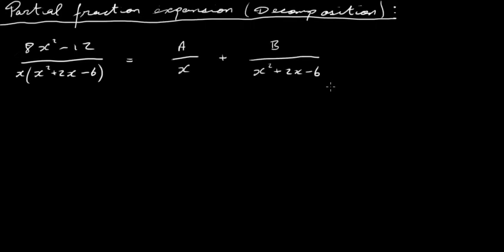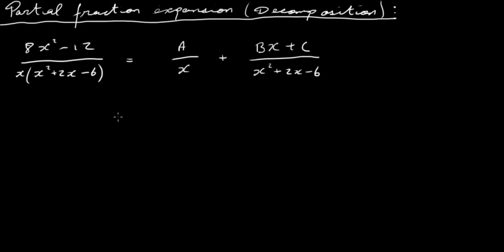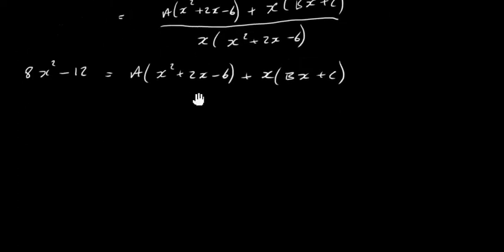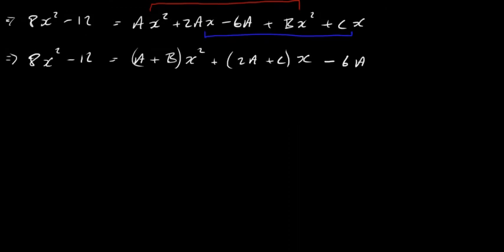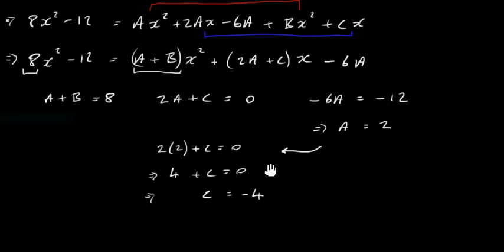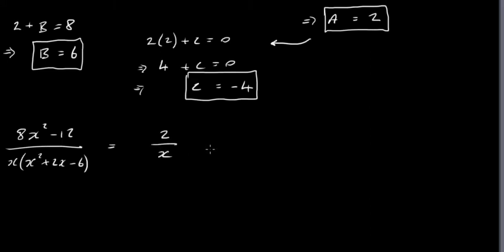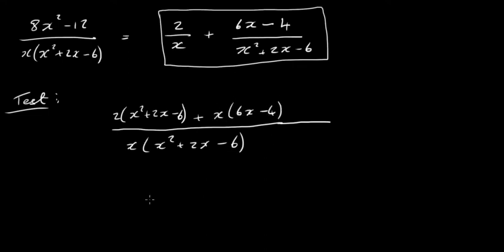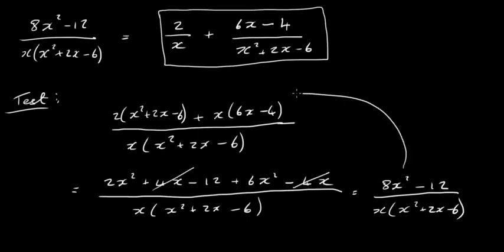Partial Fraction Expansion 4